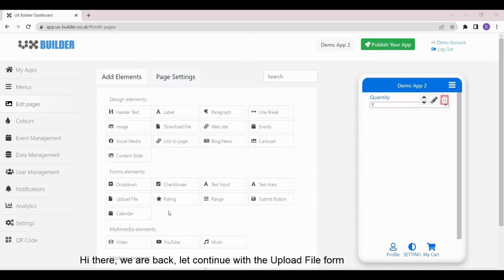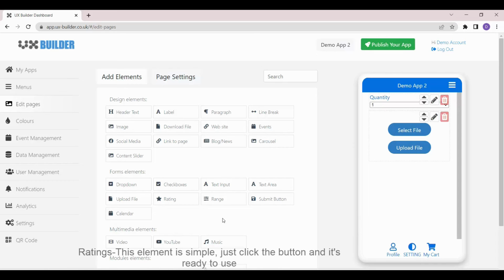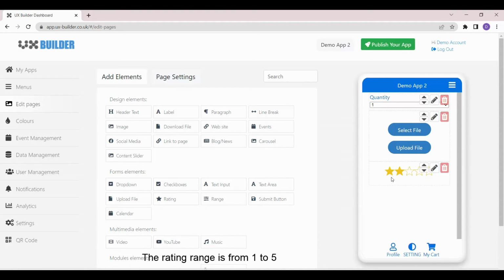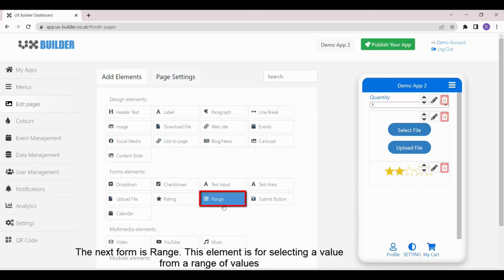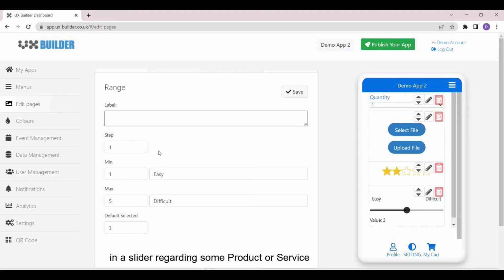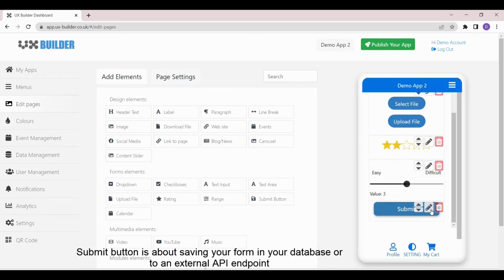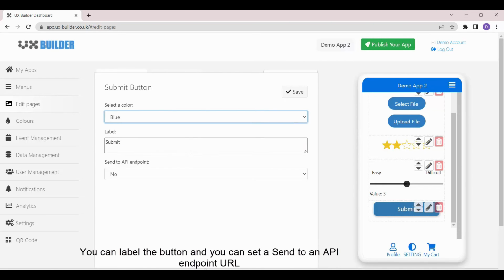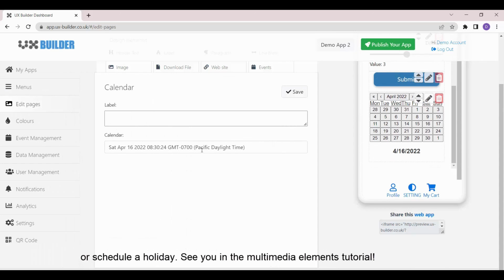Tutorial Part 9 UX-Builder - Forms elements: Upload File, Rating, Range Submit Button and Calendar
Part 9
Edit Pages
Forms elements: Upload File, Rating, Range Submit Button and Calendar